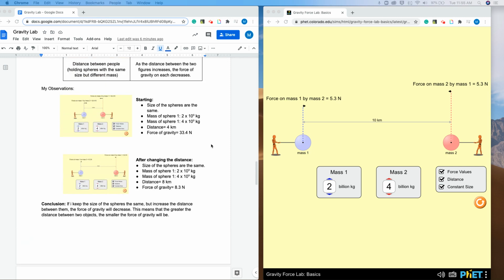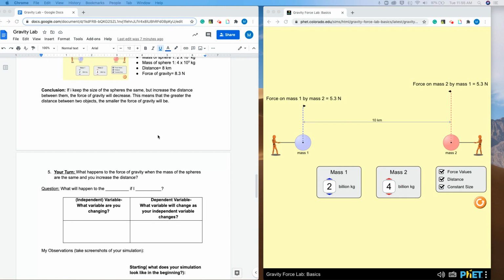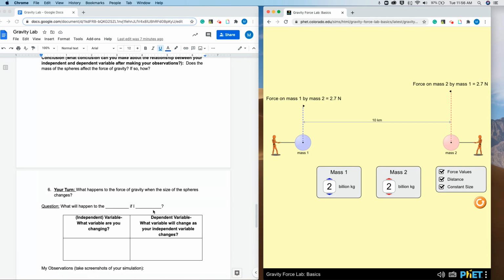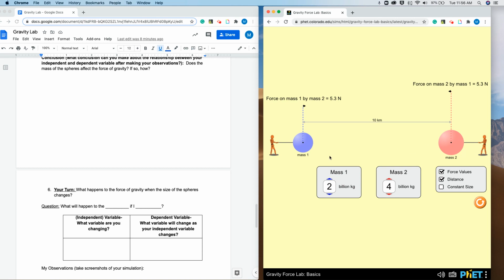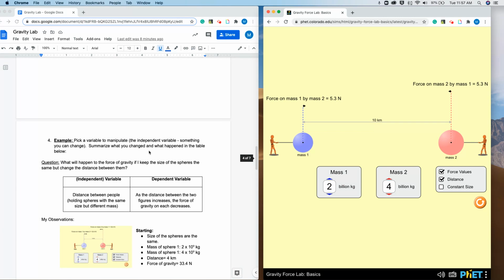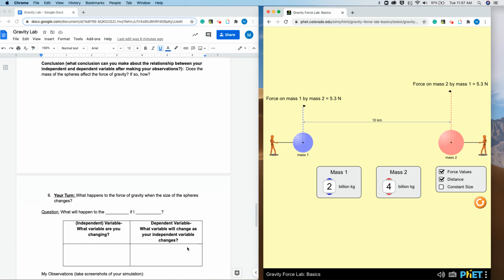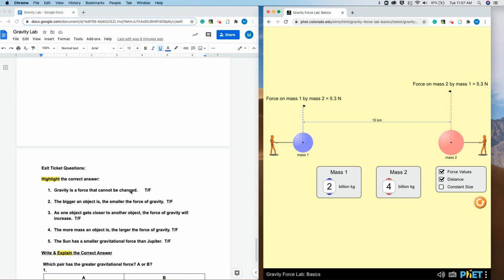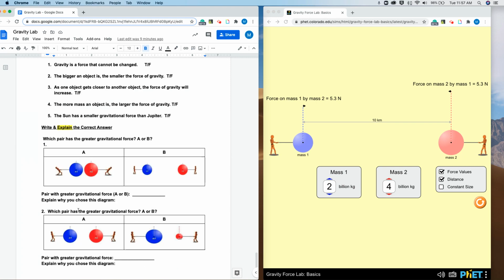Activity Explanation 2